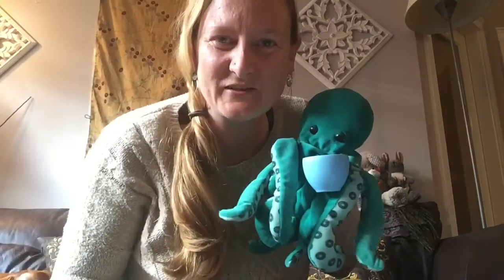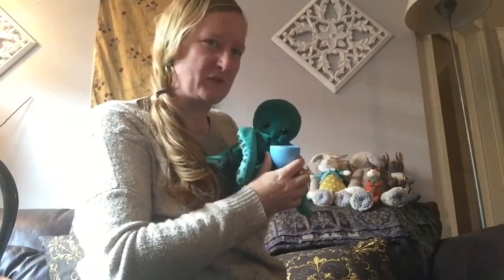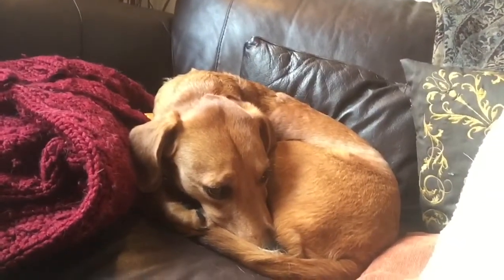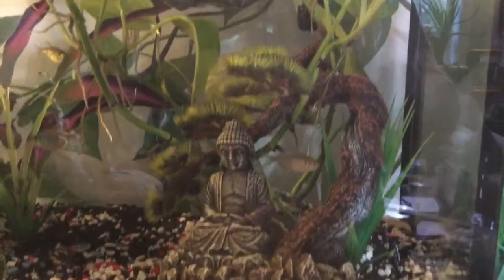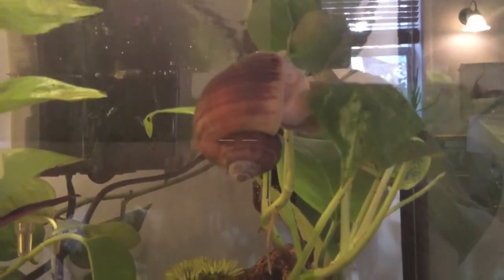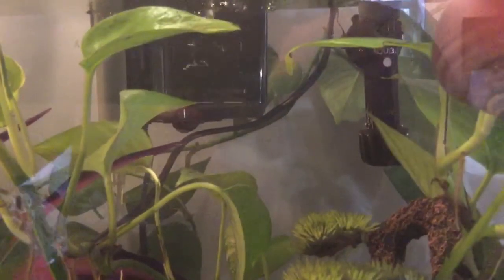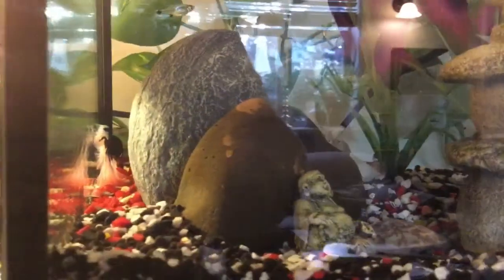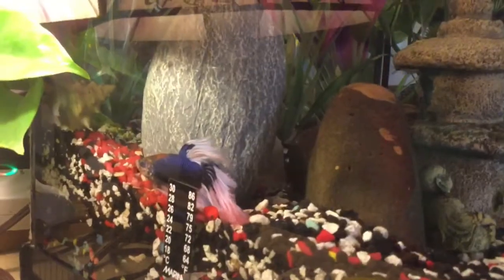My Aquarium And Friends With Octavia the Octopus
Hi beautiful friends, family and fish lovers, today Octavia the Octopus is helping me to introduce you to my freshwater community aquarium! Please join us for some pretend tea, talk about birthdays and enjoy my couch with my Paikea dog. I am having so much fun learning more about editing my videos with iMovie and I will be singing the Good Morning Train song in our next video. Sending you lots of my home yo yours. Sing with you soon, Teacher Angie